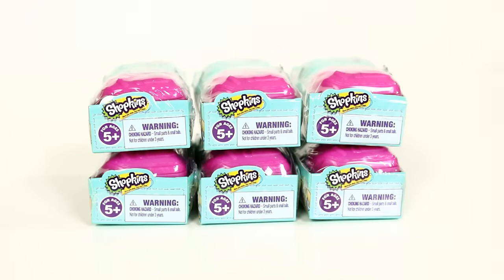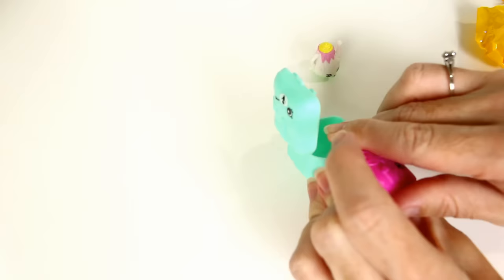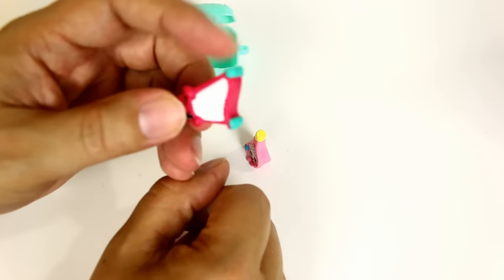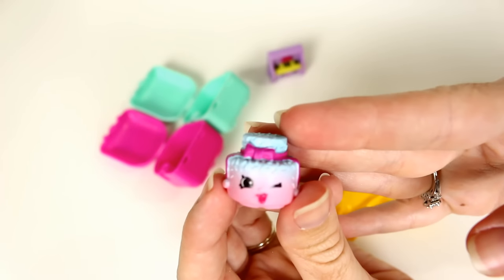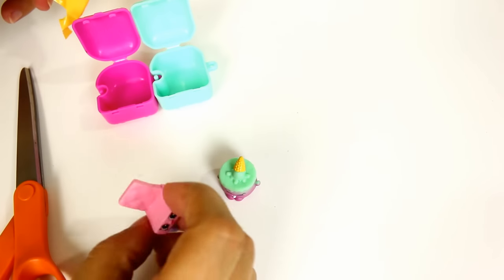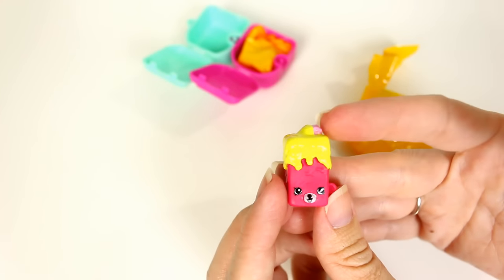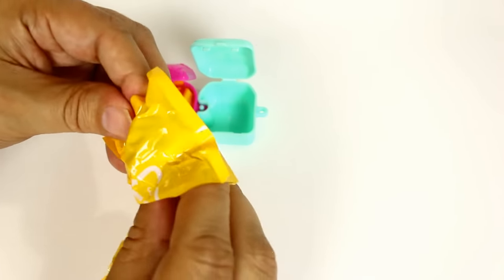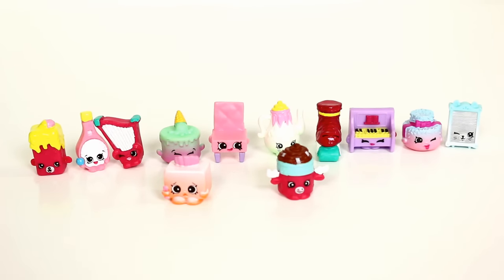Shopkins Saturday Ep 87 - Shopkins Season 5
Mike and Holly open some of the new Shopkins season 5 blind bag Petkins backpacks.